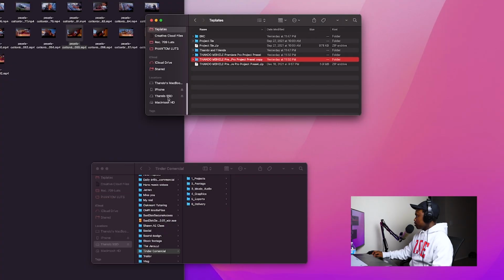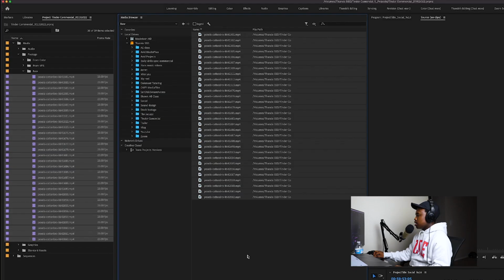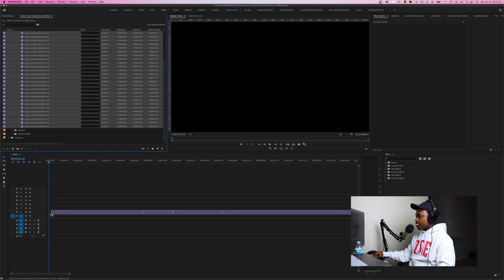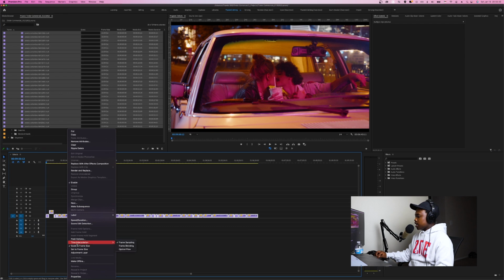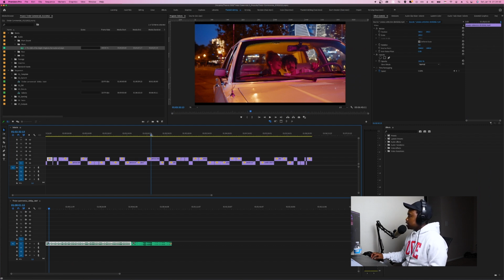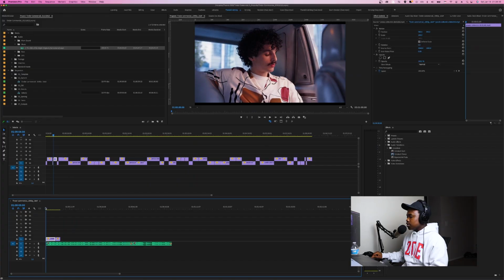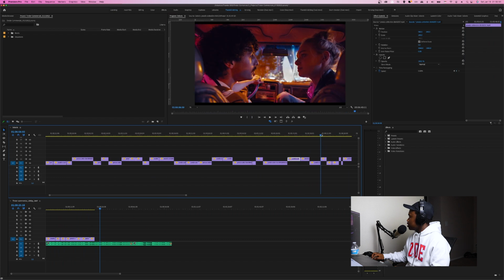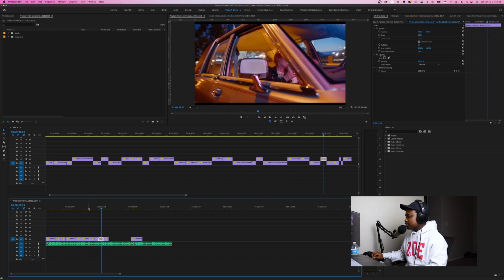Editing a Tinder Commercial || Filmmaker Fridays Ep1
In this video, I edit a Tinder spec commercial using stock footage.